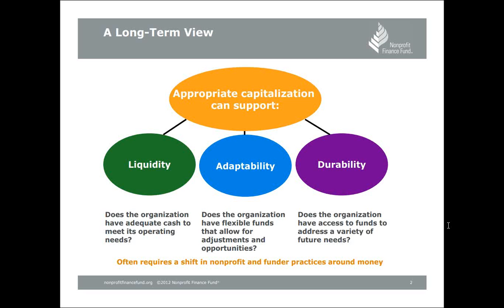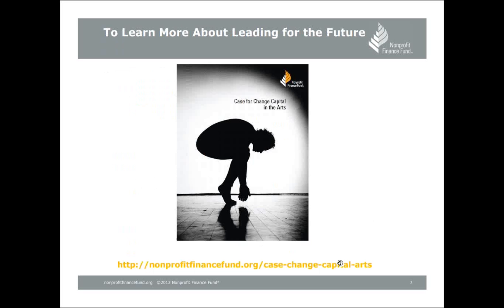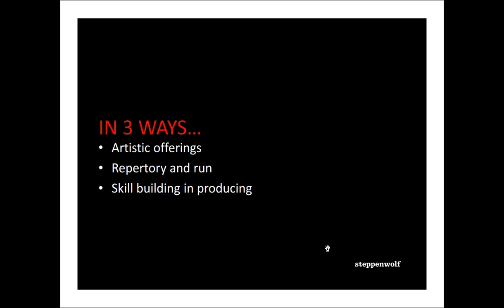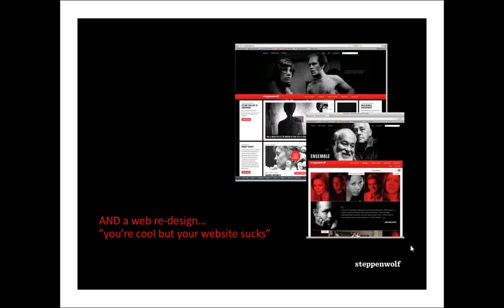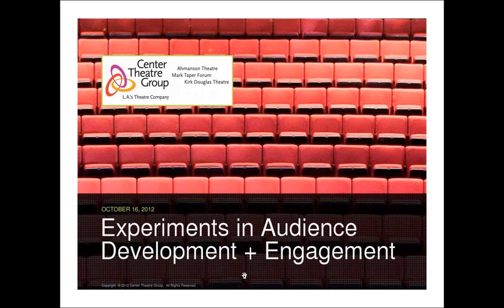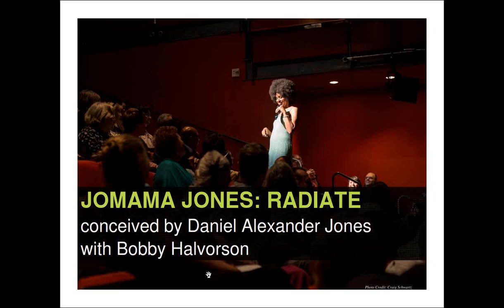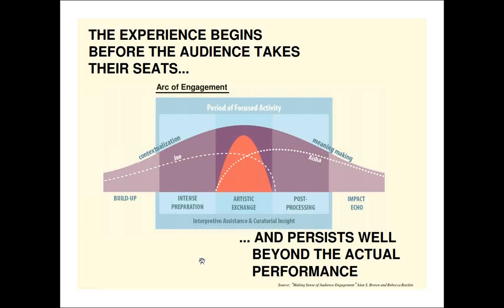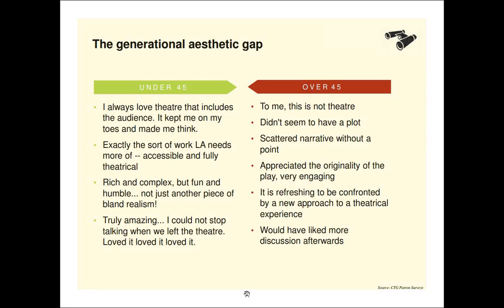Experiments in Audience Development & Engagement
Note: Unfortunately the beginning of the recording was cut off.  You can find the slides and other webinars in this series
Join Steppenwolf Theatre Company and Center Theatre Group as we explore how each is using this special kind of investment to attract, develop and engage new audiences in creative and lasting ways. We'll discuss what each organization is learning about new approaches to programming, the theatergoing experience, marketing and engagement techniques, and the role of young artists in attracting the next generation of patrons.

Part of the How Change Capital Can Help Arts Organizations webinar series.